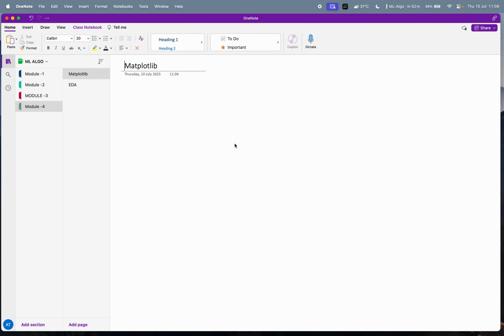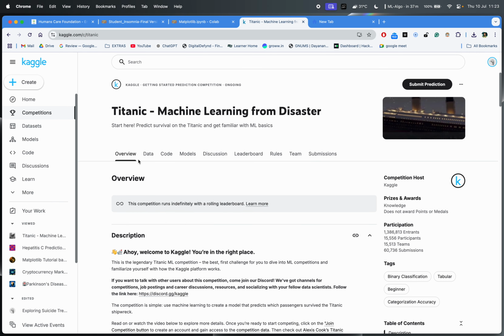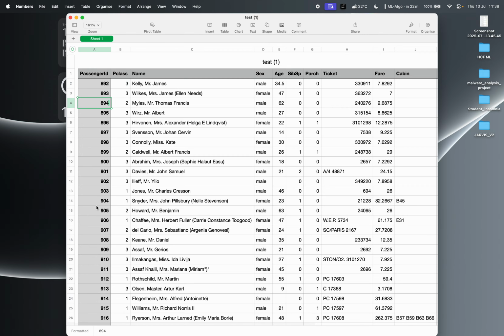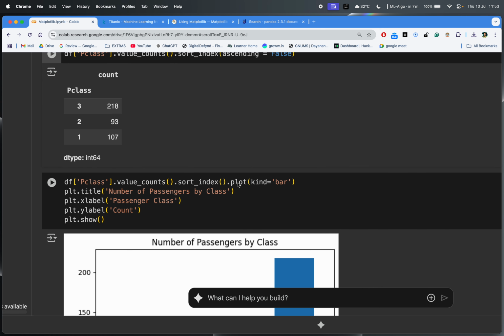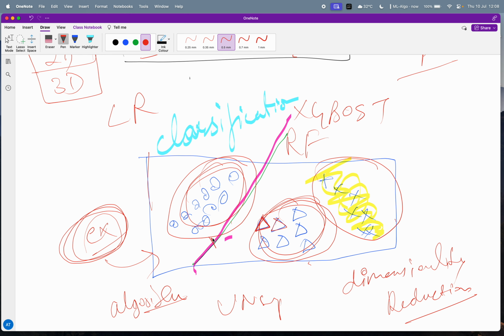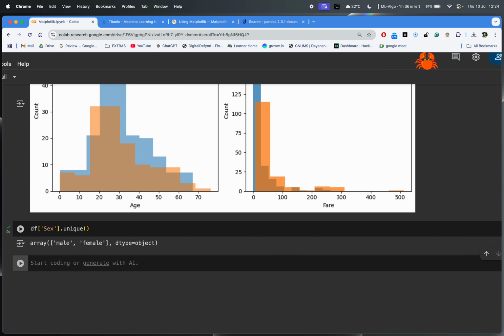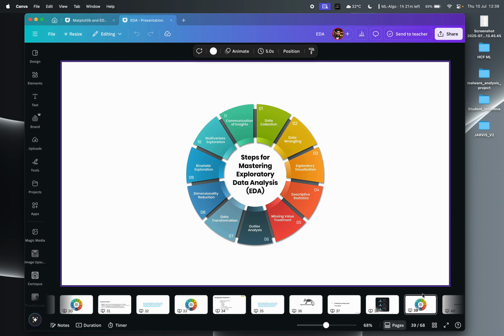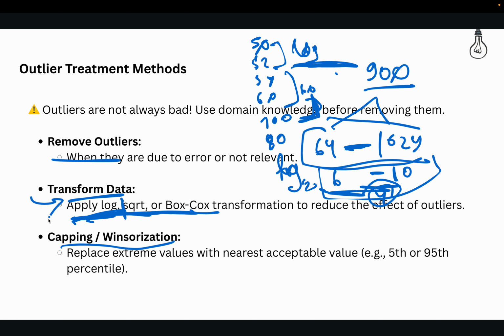Module : 4 Matplotlib Refresher & Basic EDA | 30-Day ML Bootcamp – HCF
Welcome to Module 4 of the Machine Learning Essentials with Projects series by Humans Care Foundation (HCF).

In this session, we focus on data visualization using Matplotlib and perform Basic Exploratory Data Analysis (EDA) — a vital step before model building.

What You’ll Learn:
 • Matplotlib Refresher (line plots, bar charts, histograms, scatter plots)
 • Plot customization (labels, legends, titles, gridlines)
 •  Univariate and Bivariate EDA
 •  Detecting missing values & outliers visually
 •  EDA strategies for classification datasets
 •  Visual intuition to guide preprocessing & modeling

🛠️ Tools & Libraries:
 • Python
 • Matplotlib
 • Pandas
 • Jupyter Notebook

Why It Matters:
EDA is the eyes of Machine Learning — it reveals patterns, issues, and insights that no model can detect blindly. This module teaches you to see your data before modeling it.